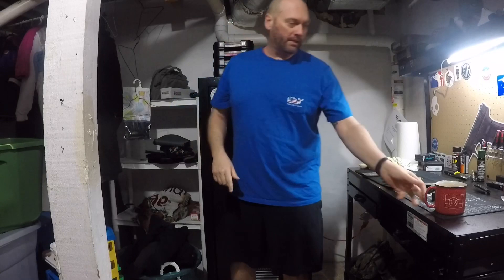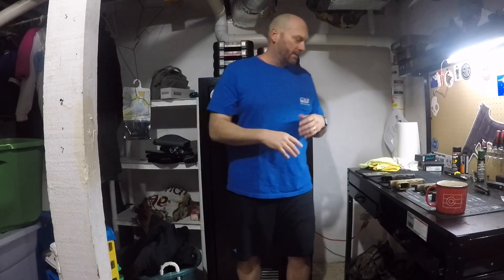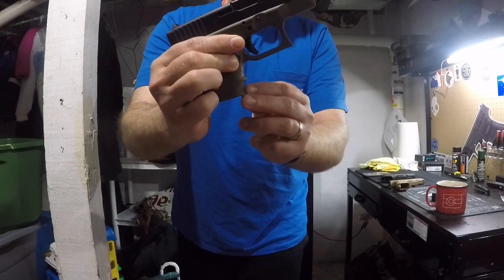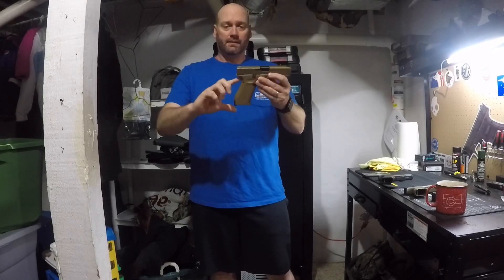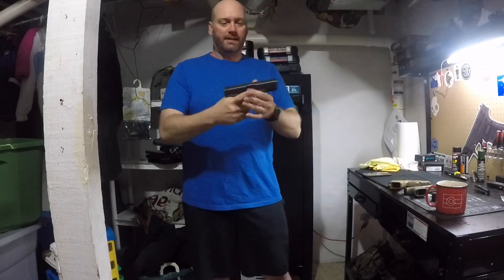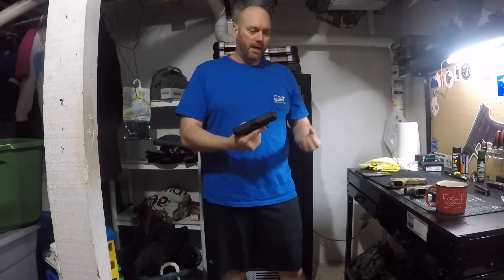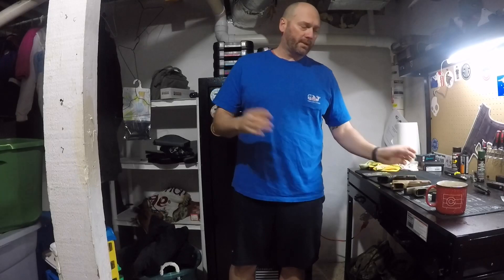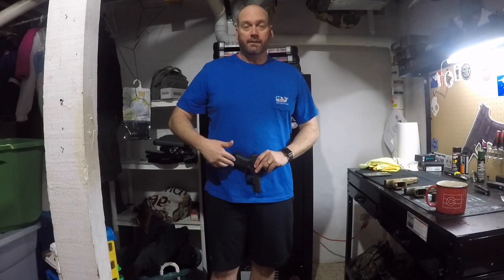New Glock 47 What?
Glock drops another new model. Are you interested?